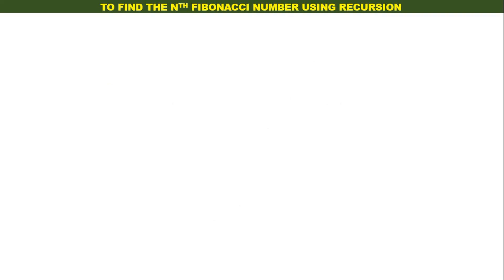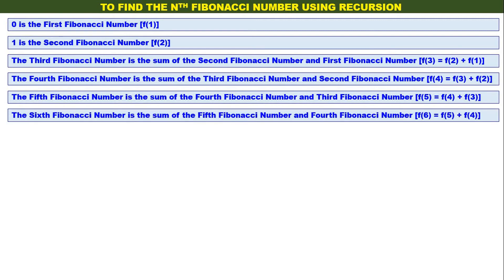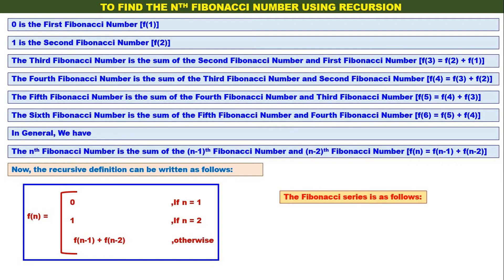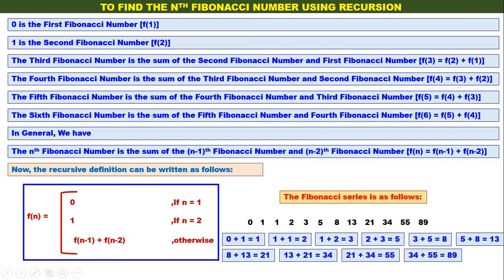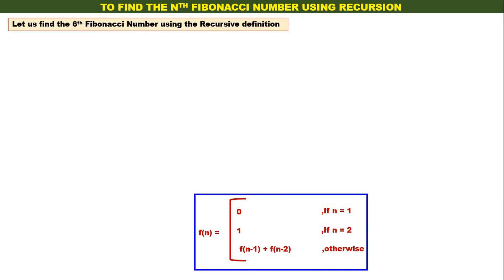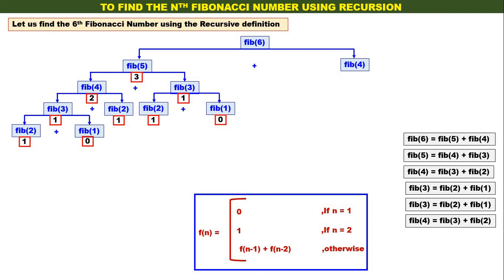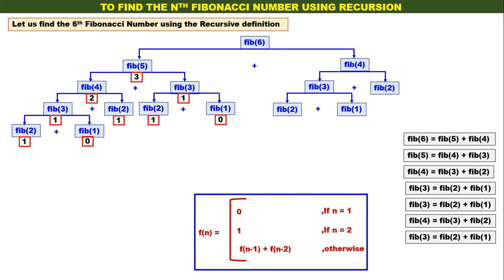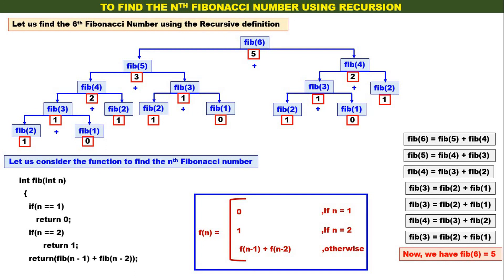Stack - Video 7 - Fibonacci Number using Recursion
This Video illustrates finding the nth Fibonacci Number using Recursion